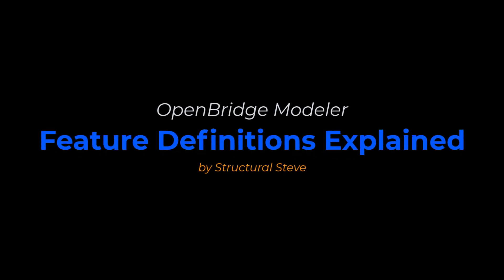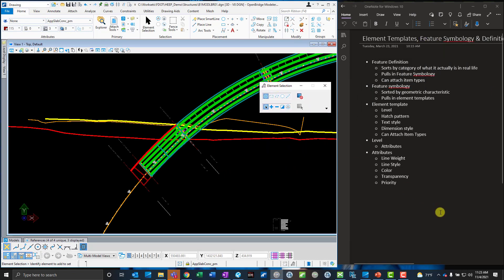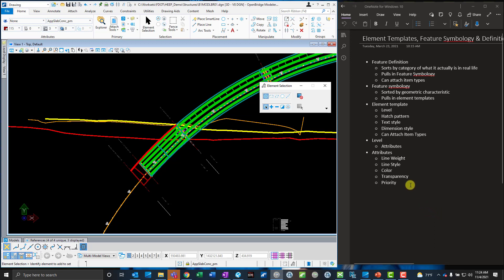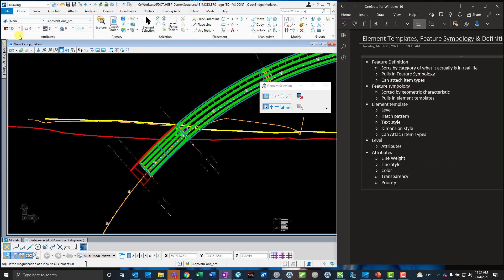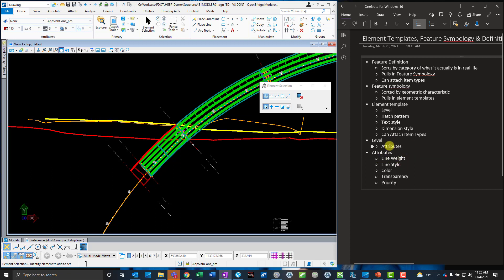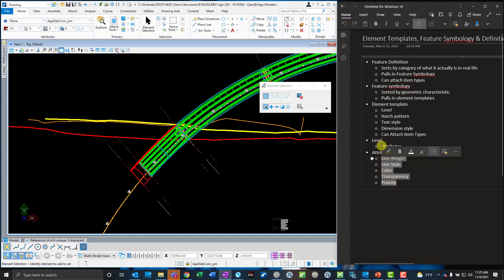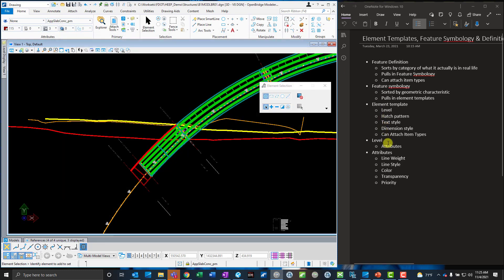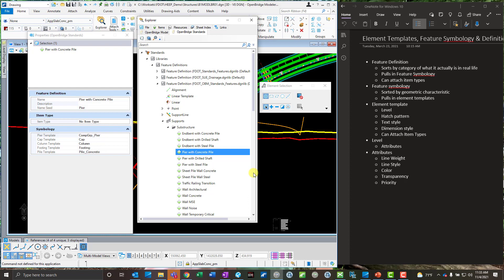Feature Definitions Explained - OpenBridge Modeler & OpenRoads Designer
In this video i'll explain how feature definitions work in OBM & ORD.